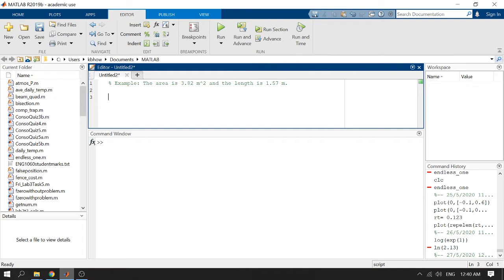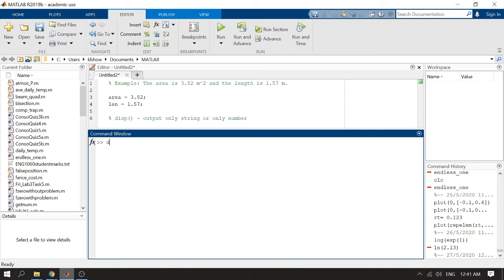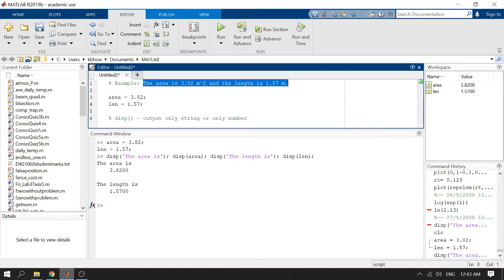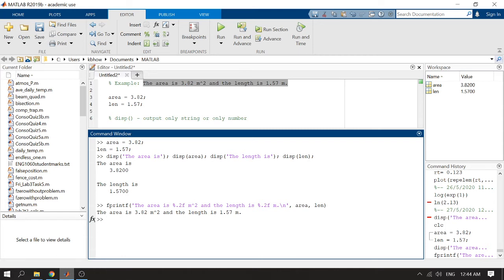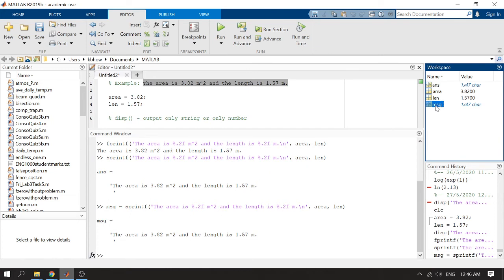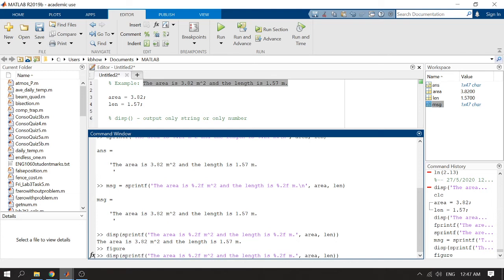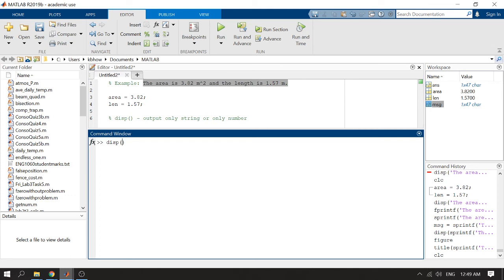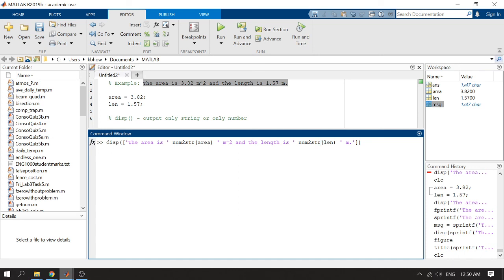14. What is the difference between disp(), fprintf() and sprintf()?